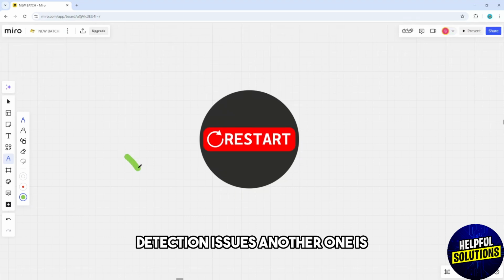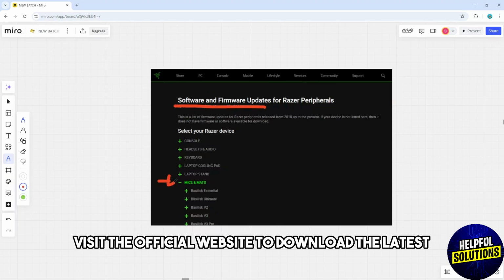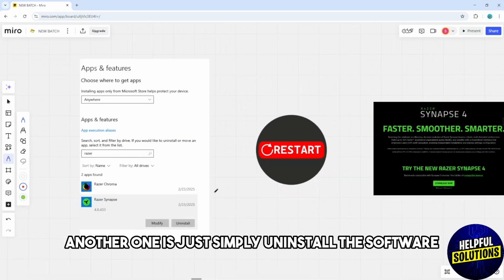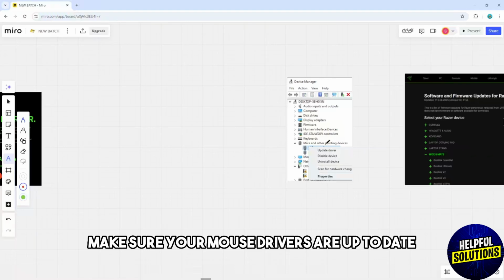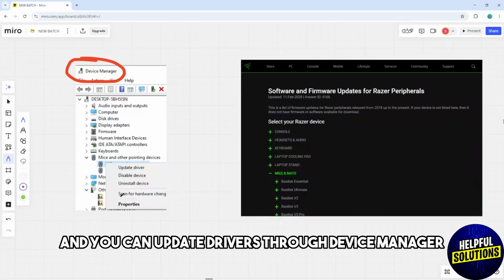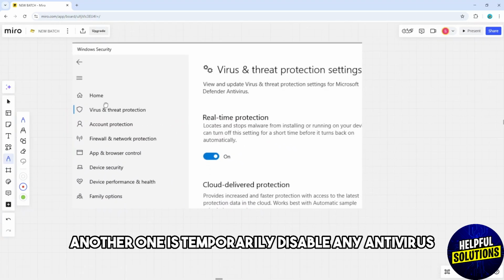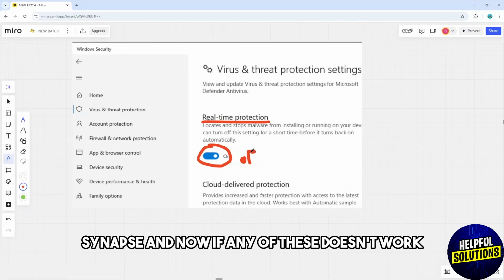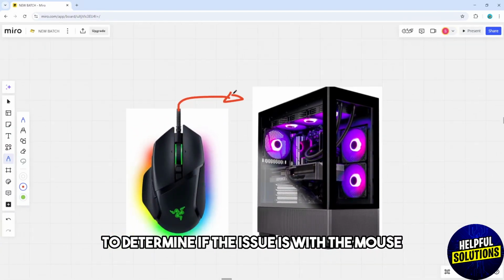How To Fix Razer Mouse Not Detected On Razer Synapse (Simplified Tutorial To Resolve The Problem)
How To Fix Razer Mouse Not Detected On Razer Synapse (Simplified Tutorial To Resolve The Problem). In this video tutorial I will show you how to fix Razer mouse not detected on Razer Synapse.